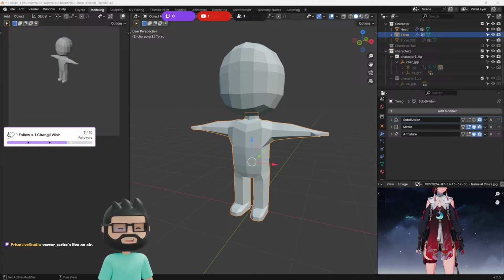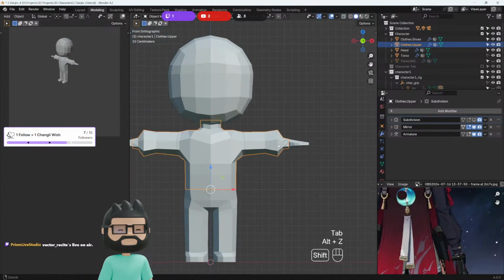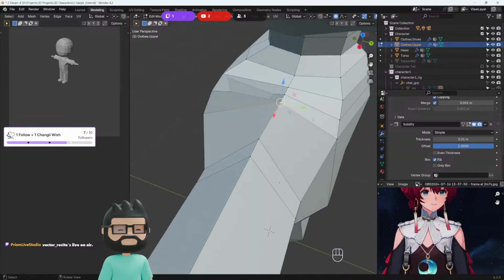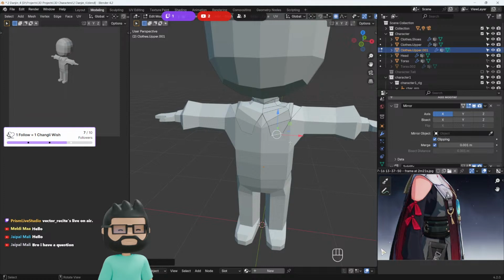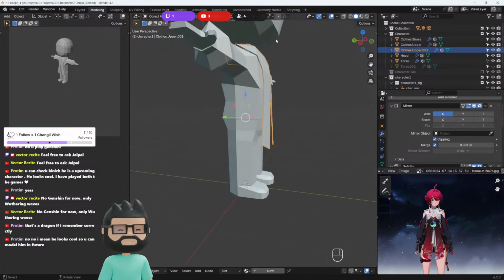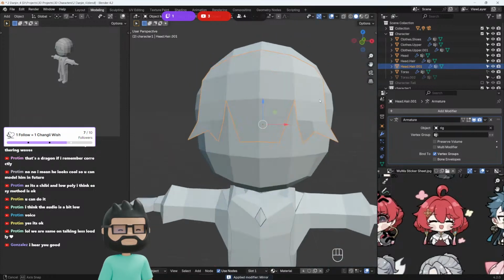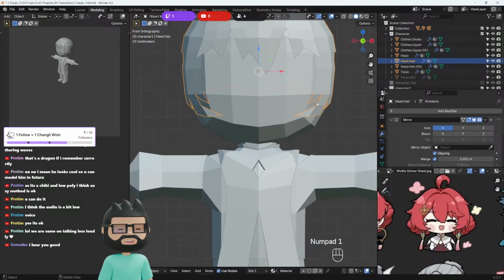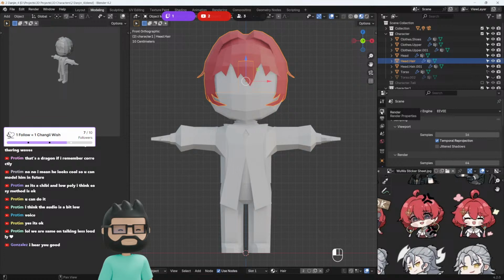3D Modelling Danjin Chibi in blender 3D [Wuthering Waves]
Livestream 27 July. Danjin from wutheringwaves in blender3d

✅Software used: Blender3D. Blender3d is free to download and use.